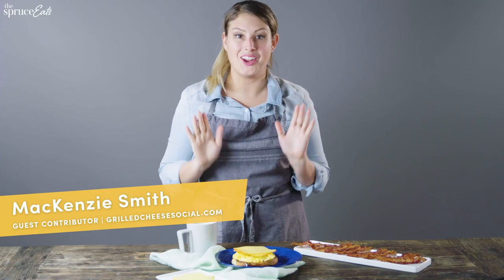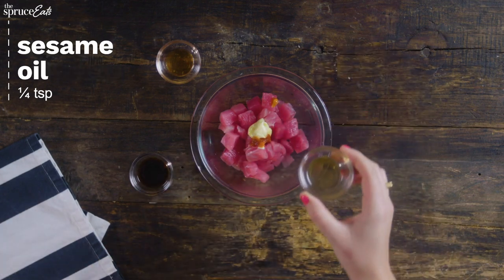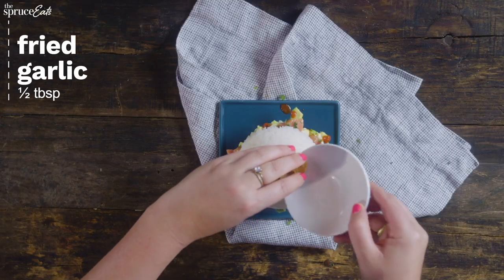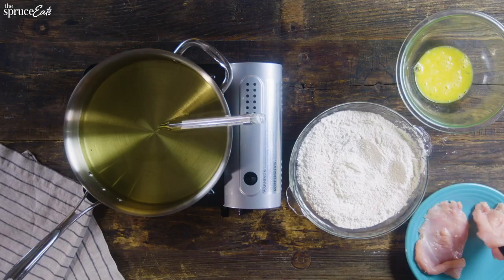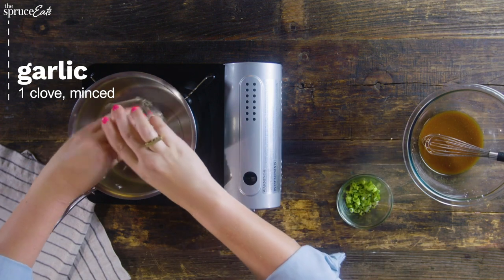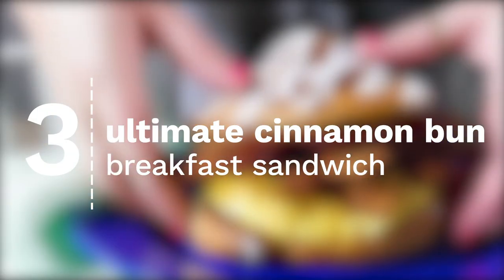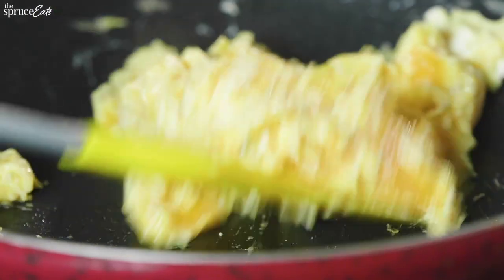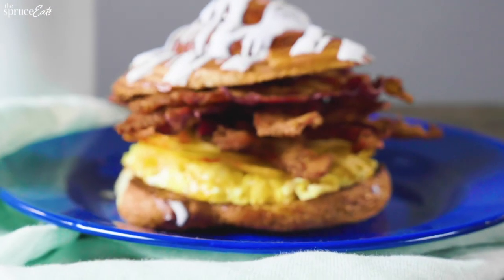3 CRAZY Sandwich Recipes You Have To Try!! | The Spruce Eats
Sandwiches make for staple lunch ideas and with these crazy sandwich recipes, you can up level your lunch game! Our Guest Contributor, MacKenzie Smith, worked some weird food combinations into creative and flavorful sandwich masterpieces! We’ve got a Spicy Ahi Tuna Burger, General Tso Fried Chicken Sandwich, and the Ultimate Breakfast Sandwich at the ready for your next out of the box lunch!

00:00​​​​ Intro To The Spruce Eats
00:28 Spicy Ahi Tuna Burger Sandwich Recipe
02:29 General Tso Fried Chicken Sandwich Recipe
05:51 The Ultimate Cinnamon Bun Breakfast Sandwich Recipe

Check out the step-by-step instructions to make our simple sandwiches with a twist:
Spicy Ahi Tuna Burger: